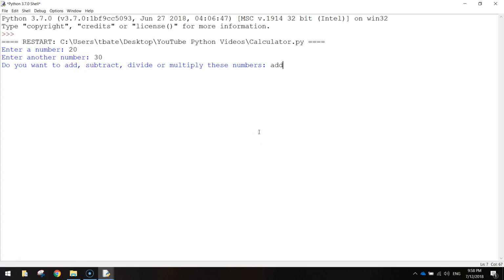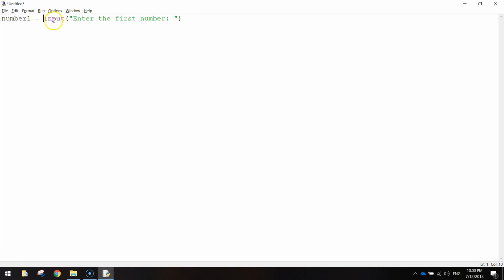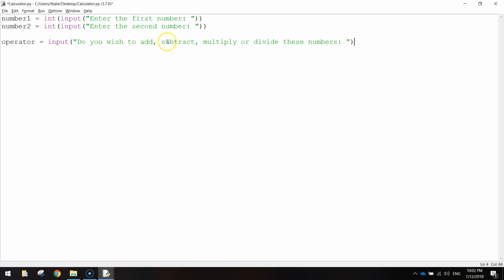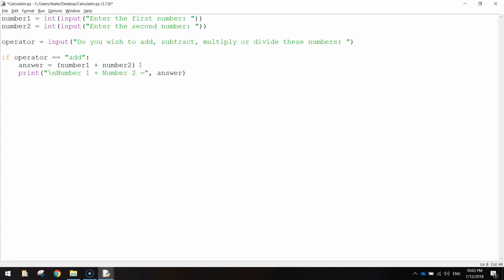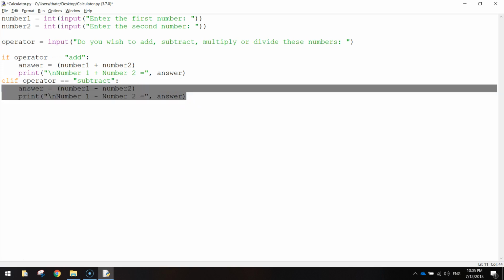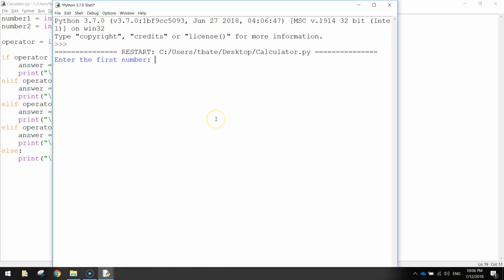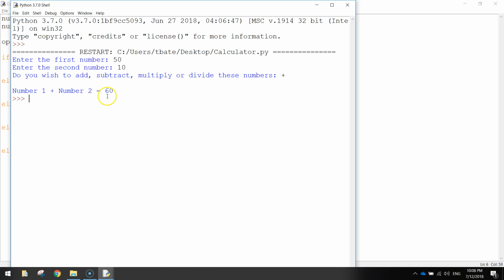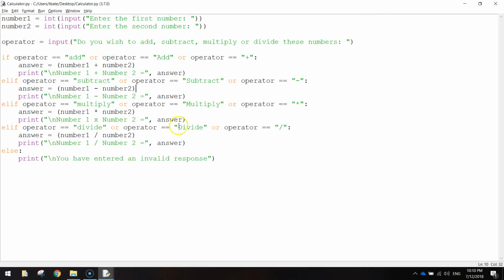Python Tutorial - Simple Calculator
Learn how to code a simple calculator in Python. This calculator will take any 2 numbers that the user enters and will then add, subtract, multiply or divide them, depending on the user's instructions.